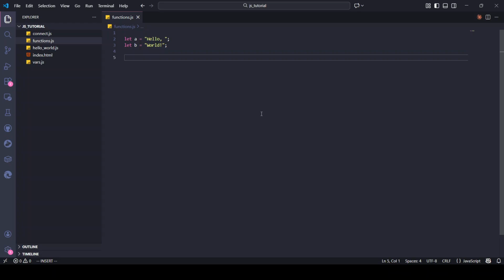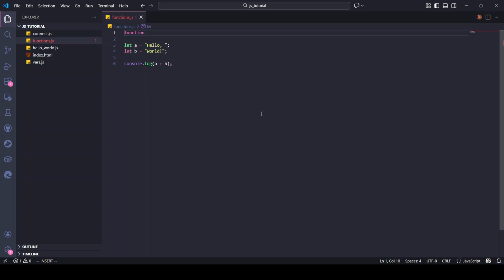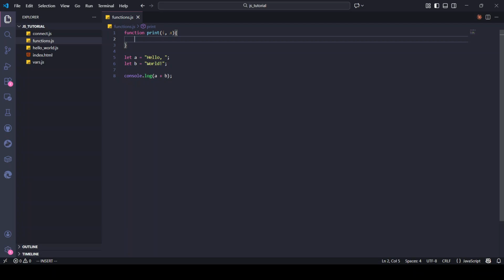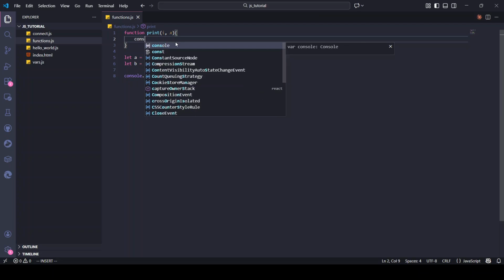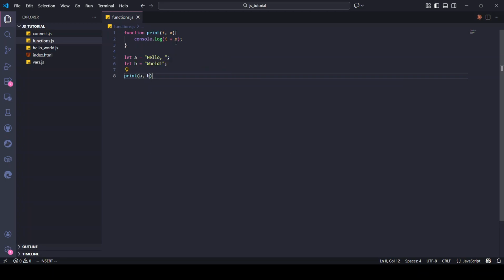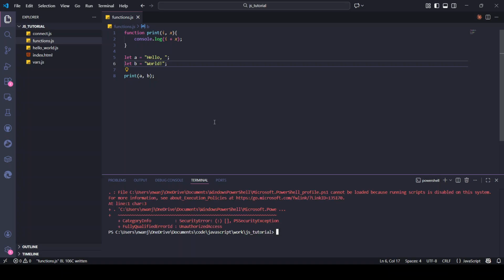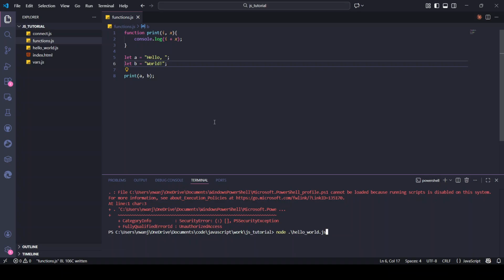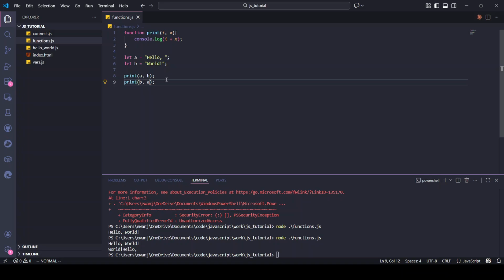JavaScript Functions: Write Less, Do More!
Tired of writing the same code over and over? Learn how to create and use functions in JavaScript to make your code more efficient, reusable, and cleaner! In this beginner-friendly tutorial, we'll dive into what functions are, why they're essential, and how to define them with parameters and blocks.

We'll walk through examples like concatenating strings and see how a simple function can replace repetitive `console.log` statements. By the end, you'll understand how to encapsulate your logic and reuse it whenever you need to, saving you time and effort.

Your task: Create a function that adds two numbers and logs the result to the console!